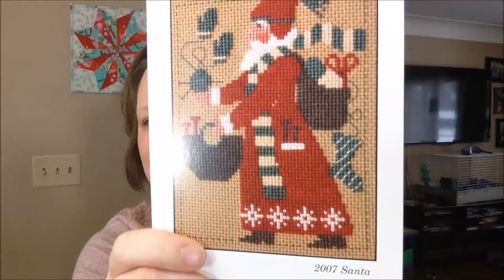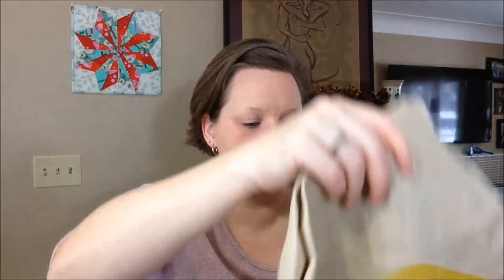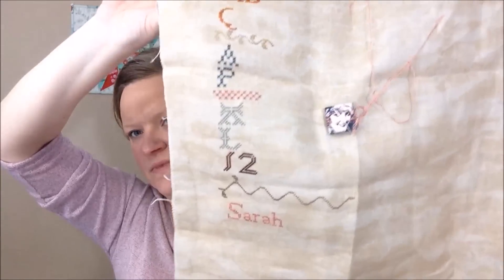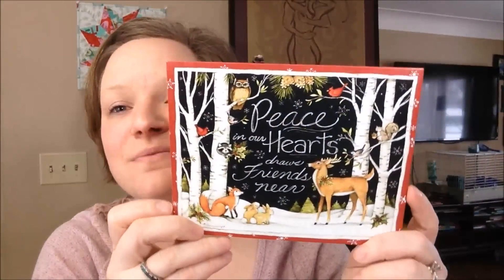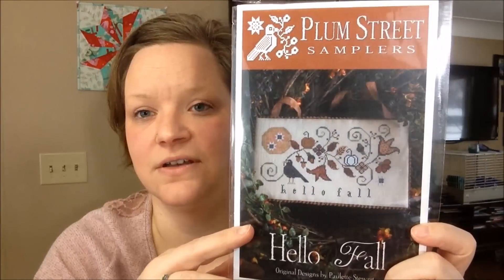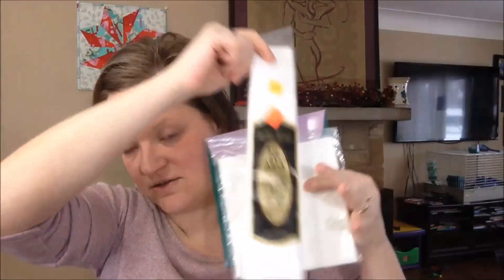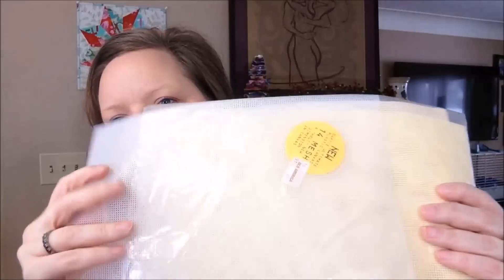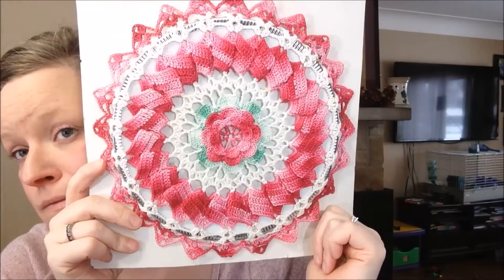Flosstube #74: New Year, New Update!